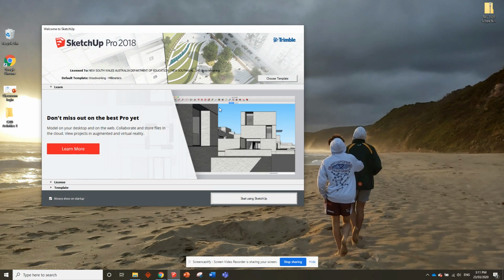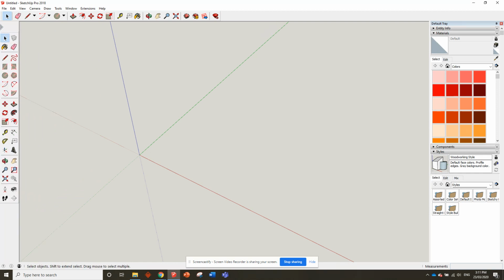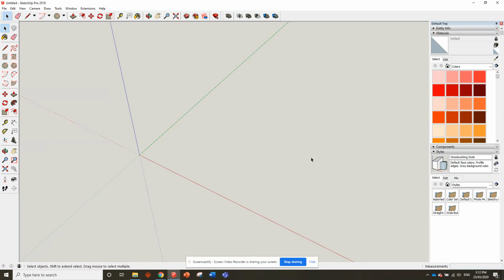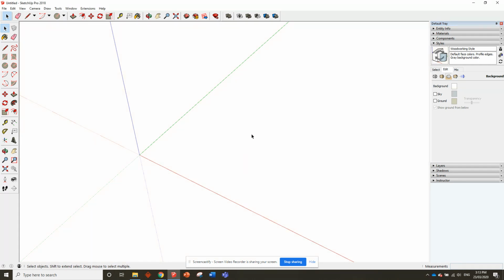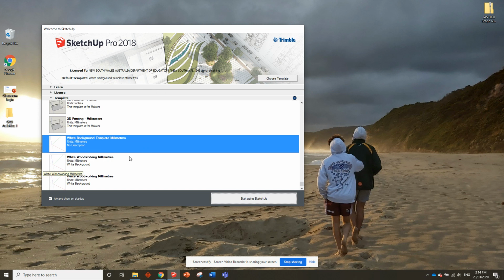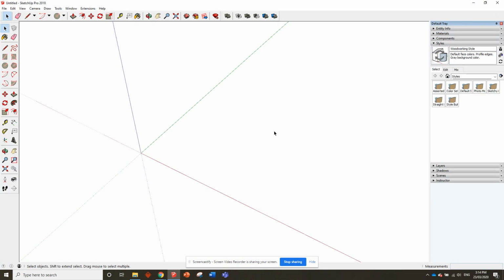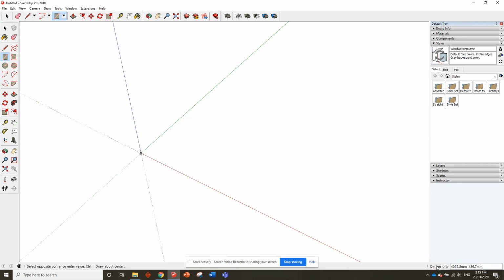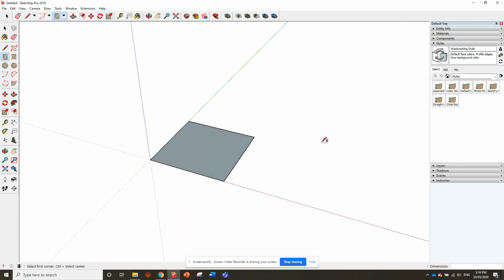2) Setting Up SketchUp (Desktop Version Only)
This is a tutorial on how to setup your SketchUp template if you are using the desktop version of SketchUp.